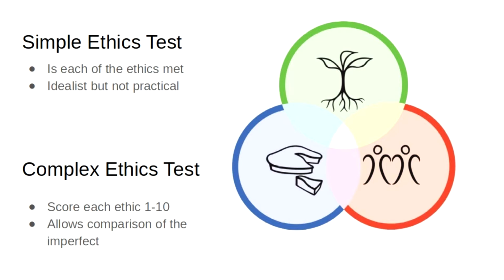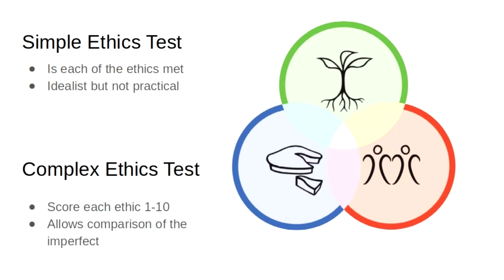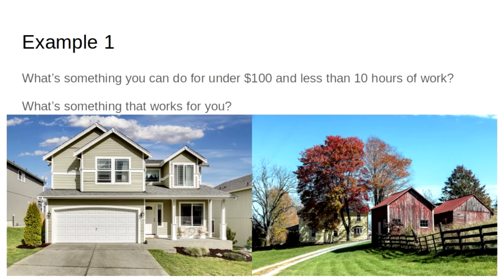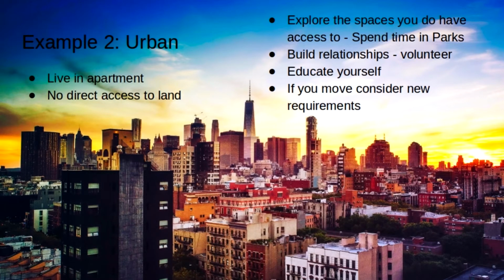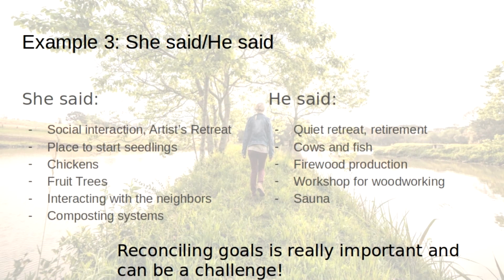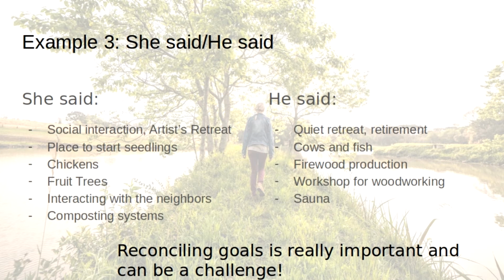Goals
In Goals using a view of the patterns to details we can make changes grounded in reality but that also help us work in the direction of our overall vision.

This video is a part of our Introductory Permaculture course - a free, online survey of topics in our Permaculture Design Certificate (PDC) course.